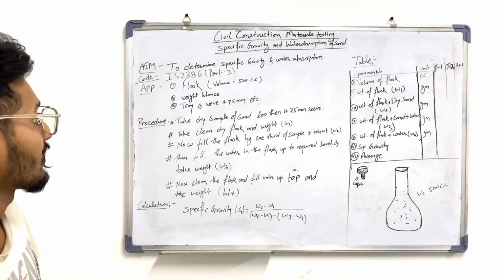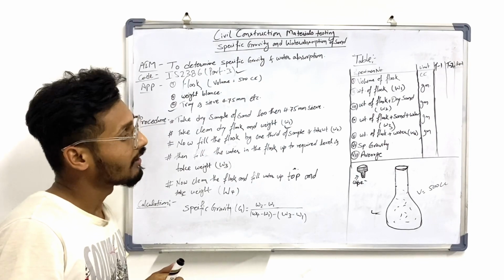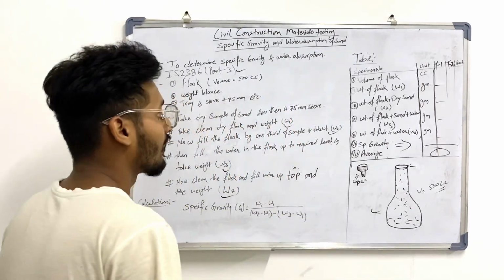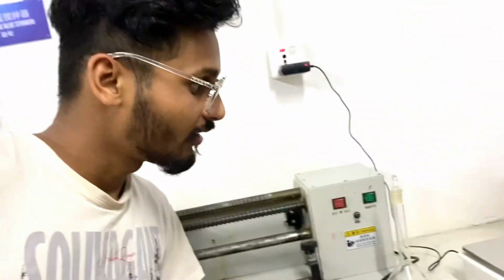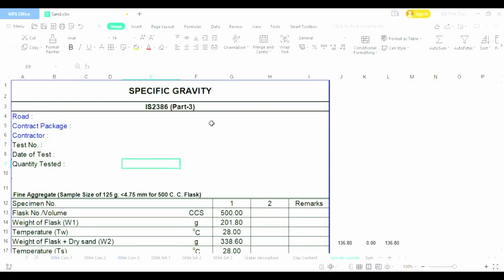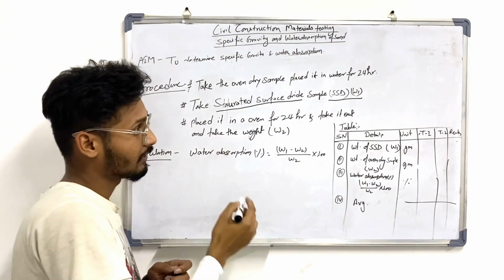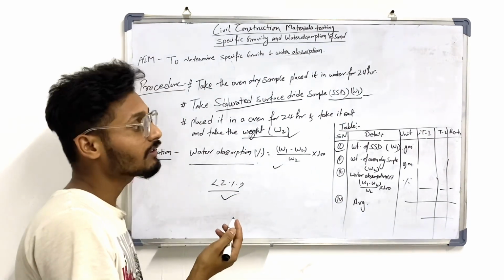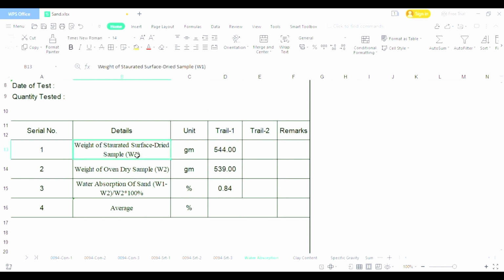Specific Gravity and Water Absorption of sand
This video is all about specific gravity and water absorption of sand. Briefly described in this video. In this I describe the test,procedure, practical and report making and also the specifications